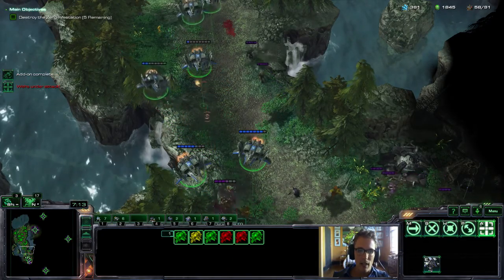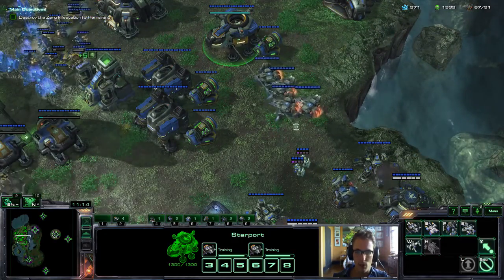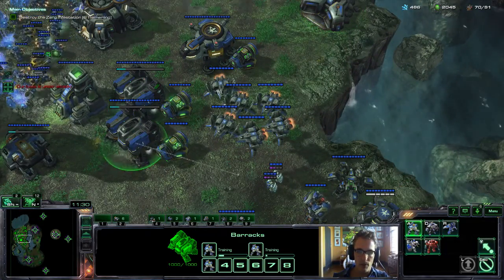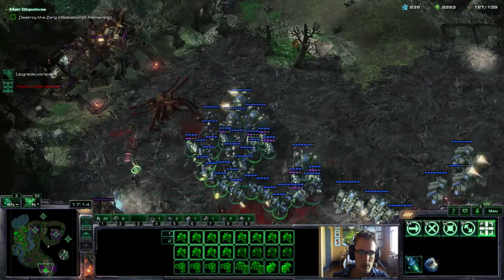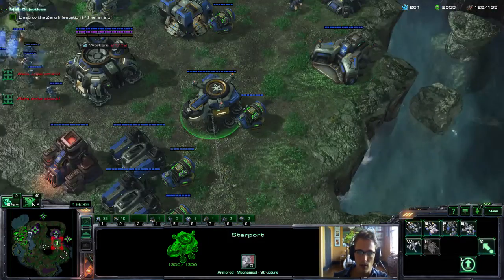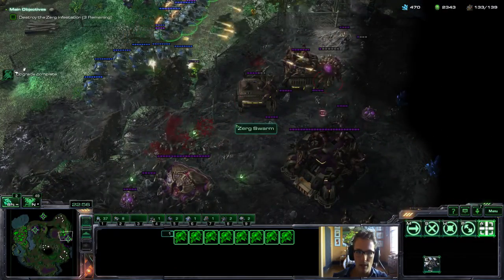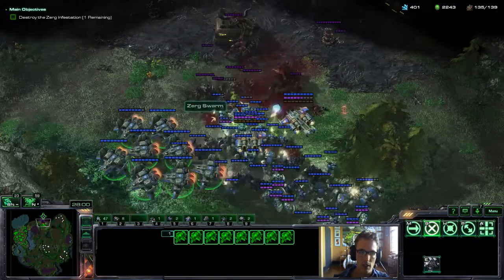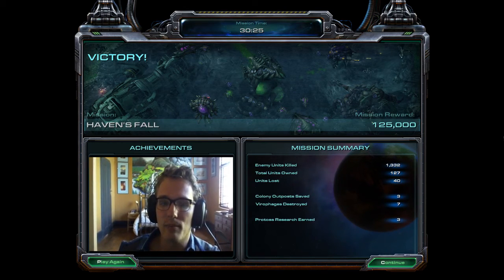Starcraft 2: Wings of Liberty | Mission 20 - Haven's Fall (Brutal)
This is the alternative choice to saving the colonist. Haven's fall, the colonists have all been successfully infected by the Zerg virus and here we side with the Protoss to eradicate the threat before it can spread any further. The Vikings will prove very useful in taking on their Broodlords as well as anything air they have to hinder us.